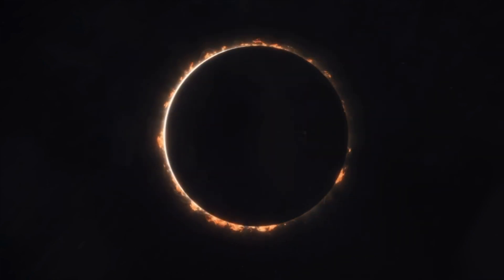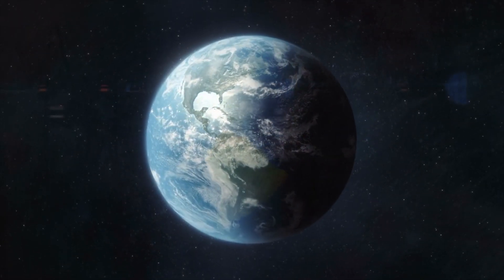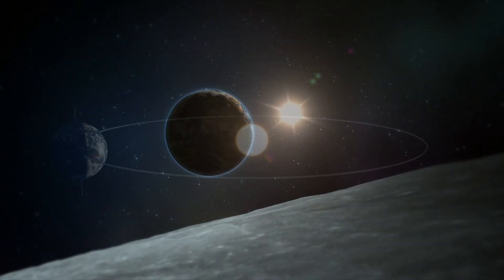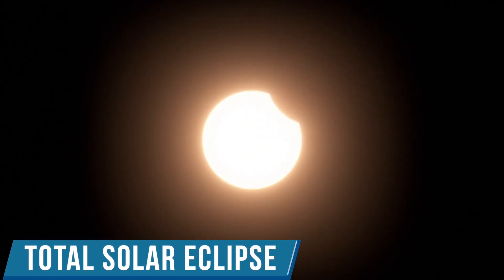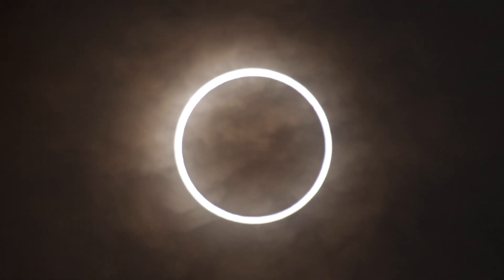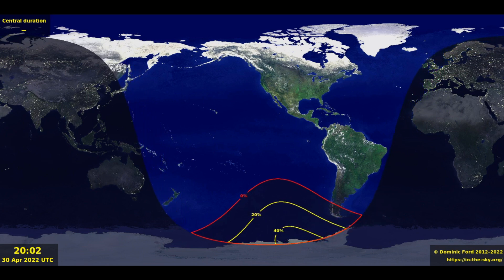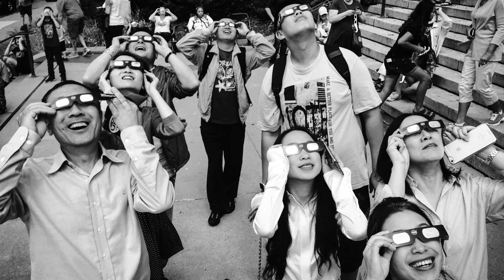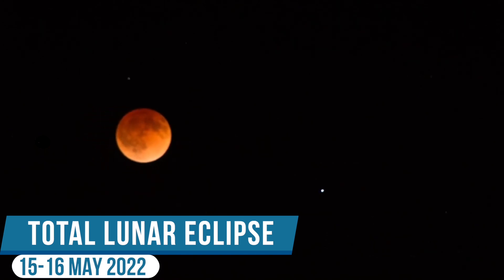30 April 2022 Partial Solar Eclipse | Timings | Locations | How to watch? | Total City Live Updates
Solar Eclipses are fun to watch. But they occur very rarely. Watch this video know about different types of eclipses and more specifically about the eclipse of 30 April 2022.

Some interesting videos-

Have less time ?

Have much time ?

Let's relax !
Sources:
1) Thanks Scott for the background music-'Tears in Rain' by Scott Buckley - released under CC-BY 4.0.
2) Thank you, NASA/ESA/ESO Channel
3) Annular Solar Eclipse Image- Rehman Abubakr